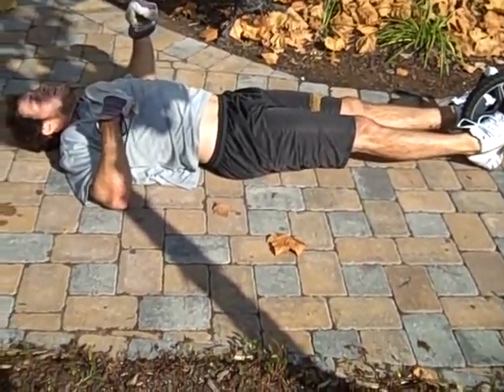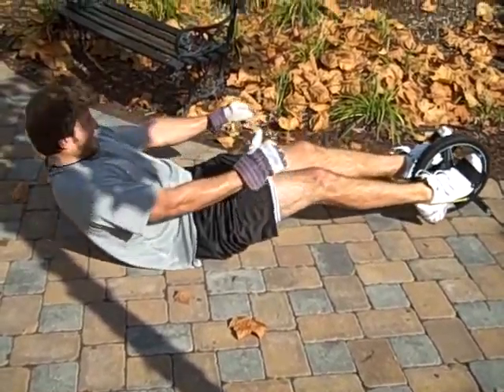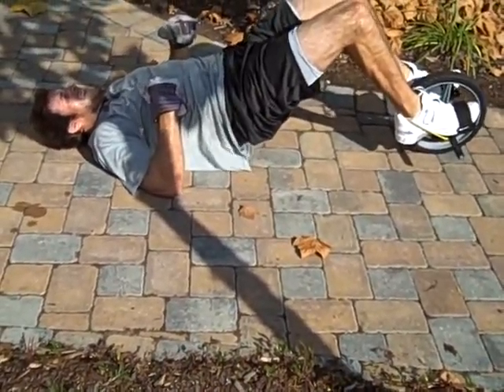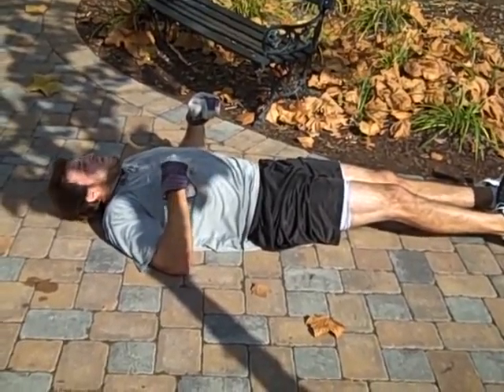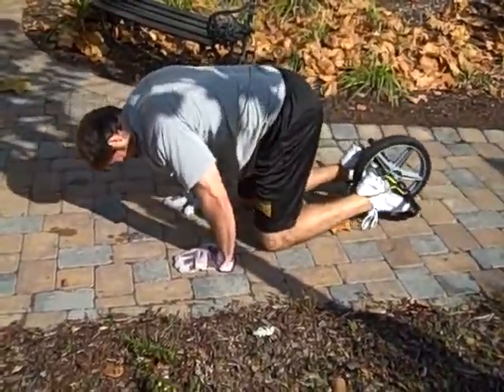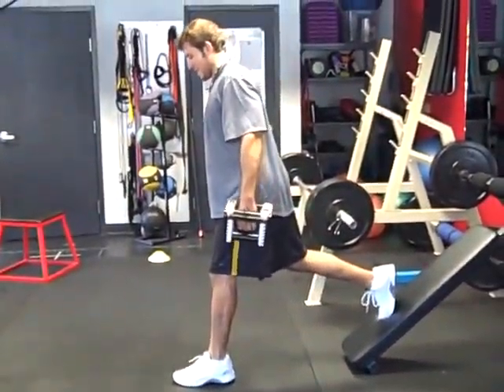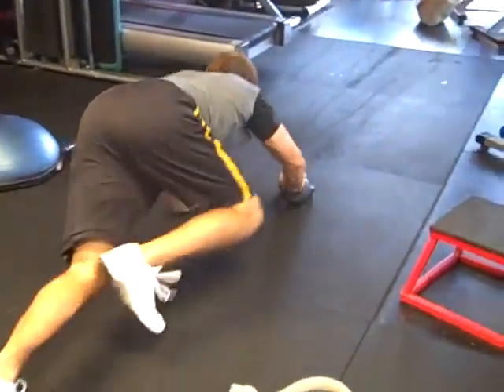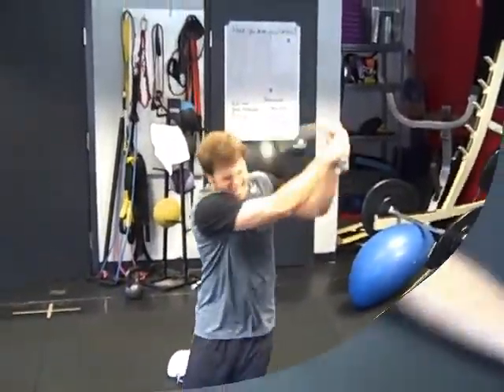Training Daniel Moskos: Repairing Athletic Movement Dysfunction In The Pittsburgh Pirates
ATTENTION Fitness Entrepreneur:

Tired of spinning on the endless five and low six-figure hamster wheel of business stagnation?

Ready to scale your business to the high six even seven-figure levels?

Break this vicious cycle once and for all using simple repeatable systems to run your business.

Don't know where to start? Download our FREE System Driven Fitness Business Guide.

Join our free Facebook group "The Art of Fitness Business Automation."

Starting a business for the first time? Pick up our Best Seller - Fitness Launch Formula on Amazon

Fan Mail:

Fit Pro Evolution, Inc
Lemont, PA
16851